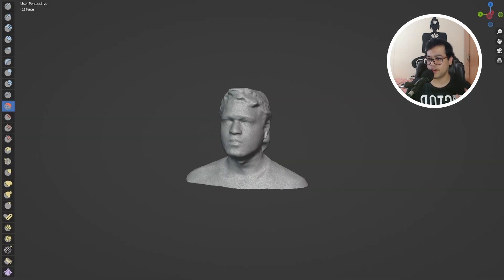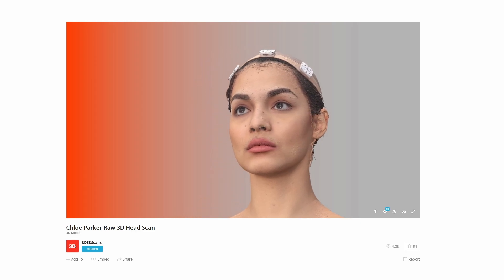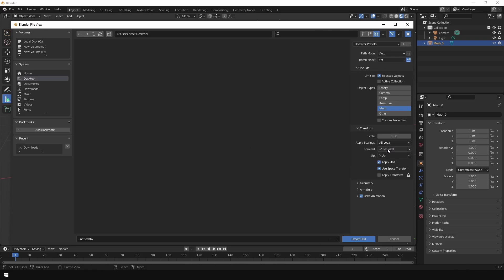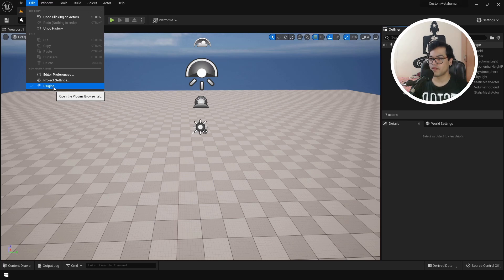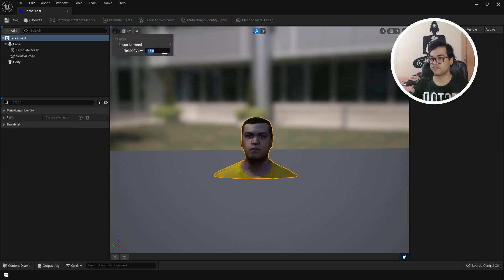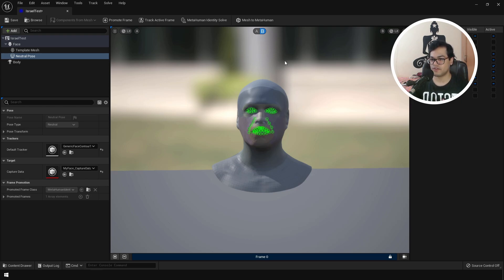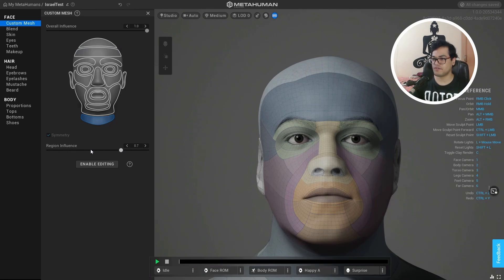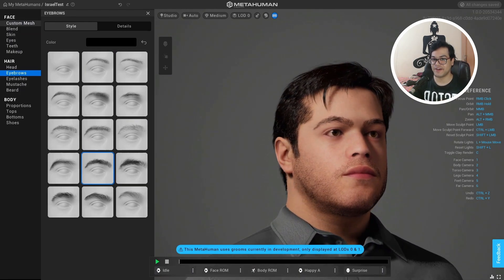Create Yourself in 3D using Unreal Engine 5 & Mesh to Metahuman Plugin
Learn how to create yourself in 3D using the Mesh to Metahuman Plugin in Unreal Engine 5. We will 3D scan our face using an iPhone and then create a Metahuman Character using the Metahuman Creator App.

Metahuman Rigging Video Credits ► @FeedingWolves

Timestamps ►
00:00 Intro to Mesh to Metahuman in UE5
00:12 Health Hero Sponsored Section
00:57 3D Scan your Face using an iPhone
01:34 Importing the face model into Blender 3D
02:02 Exporting the 3D scan as an Fbx file
02:41 Importing the face 3D model in Unreal Engine 5
03:05 Mesh to Metahuman Plugin in UE5
03:41 Metahuman Identity Asset
04:07 Mesh to Metahuman Workflow
05:48 Converting the Mesh to a Metahuman Character
06:10 Editing the Character in Metahuman Creator
07:26 Outro